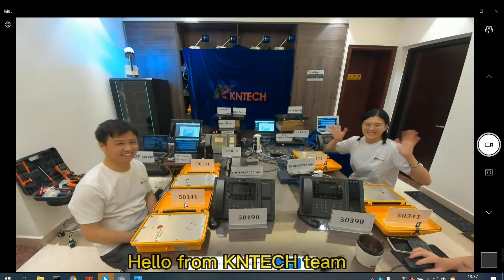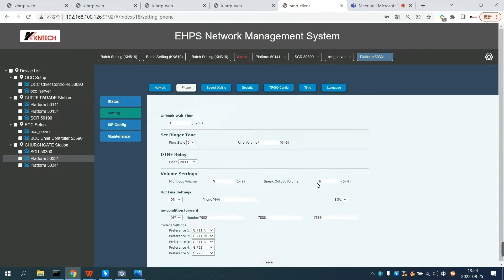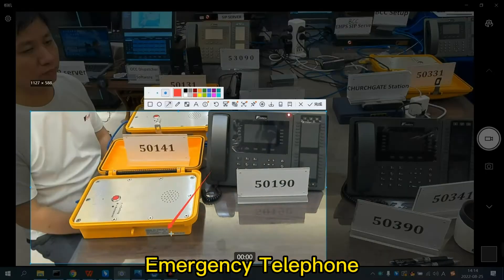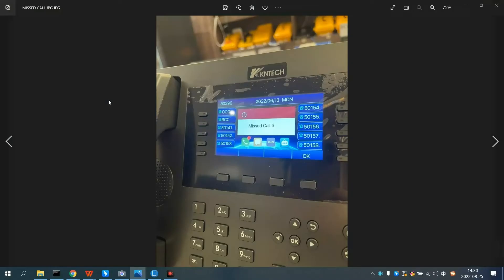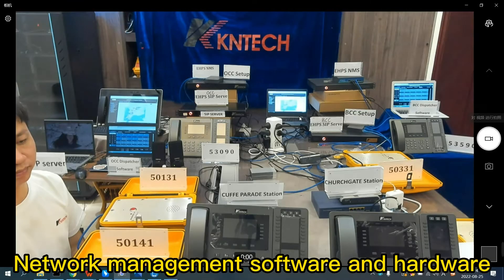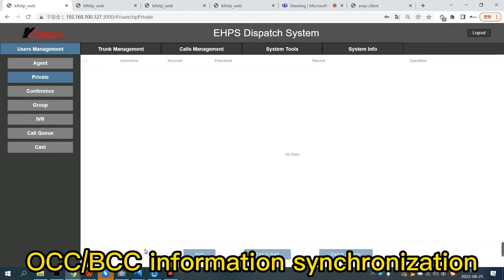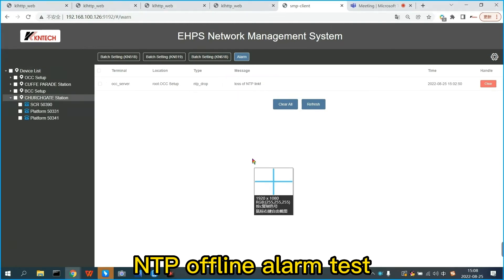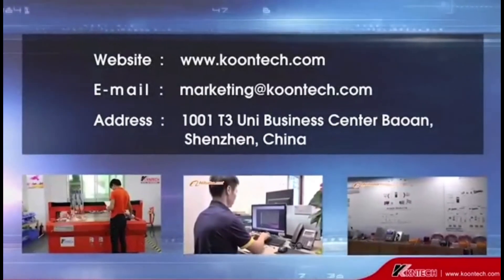KNTECH Metro IP Telephone System Introduction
HongKong Koon Technology Ltd is the leader of global industrial communication. KNTECH brand products sell well in more than 150 countries and regions around the world. International, professional and professional team services cover railway and highway, petrochemical, nuclear power metallurgy, aerospace and military industry, marine engineering and shipbuilding, mining bridges and tunnels, airport customs, police and government affairs and other industries and fields.